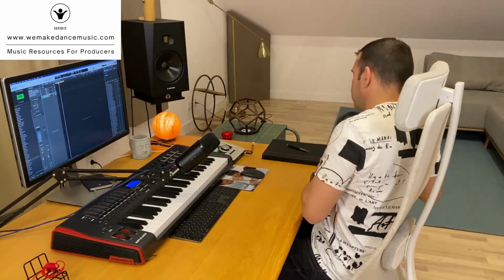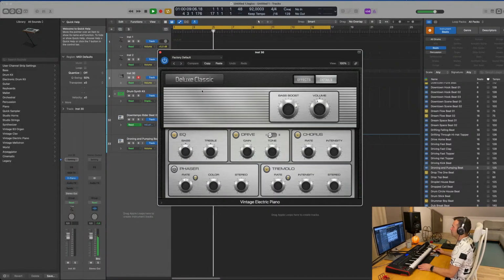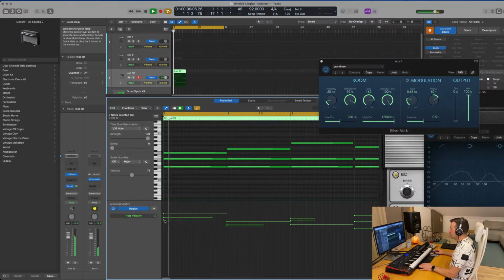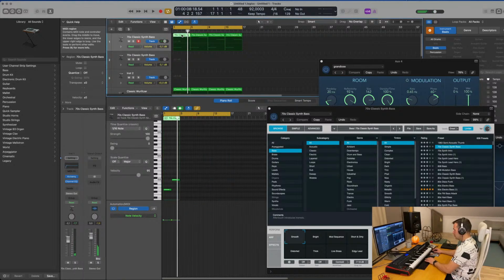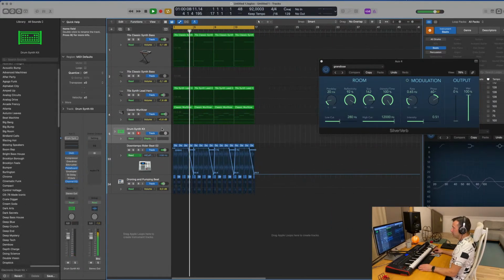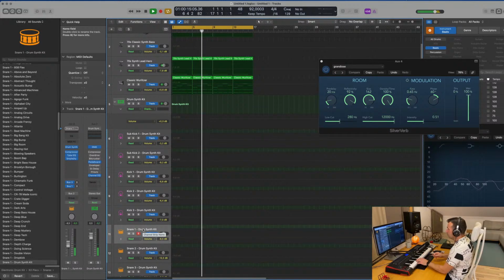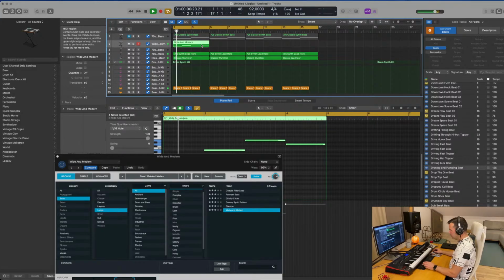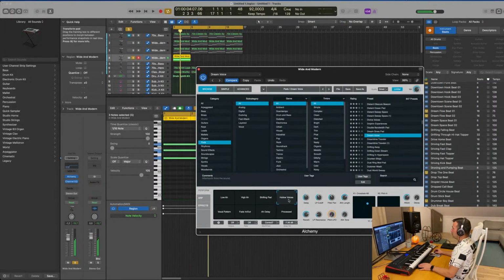Downtempo Like Portishead & Massive Attack | Live Tutorial #344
Craving That Trip-Hop Soul? Craft Portishead & Massive Attack Vibes LIVE!
In Episode 344 of our Live Electronic Music Tutorials, we dive into the moody, mesmerizing world of downtempo at 90 BPM – channeling the iconic sounds of Portishead and Massive Attack! From selecting loops and layering punchy kick drums to recording dreamy piano leads, grungy pads, angelic textures, and cool synth arps, we’ll build a track from scratch in real time. Perfect for all skill levels – master trip-hop with our pro templates for Ableton, Logic Pro X, and FL Studio, plus a sample pack to remix! Unlock These Downtempo Essentials:  Beat Foundation: Browse loops, add kick drum layers, and stack percussion for depth and groove.
Melody & Bass Magic: Record electronic piano keys, craft a harmonious bassline, and top with a nostalgic piano lead.
Texture & Synth Layers: Introduce a synth arp, grungy pads for edge, and angelic pads for contrast.
Mix Mastery: Blend elements for a cohesive, emotive 5:30 soundscape with pro-level polish.

 Download Your Trip-Hop Toolkit & Create Magic!
100% MIDI templates, original content, and session samples – your key to downtempo mastery!
Explore More Quick-Nav Chapters – Drift Into the Groove
0:00 - Intro: Downtempo Vibes with Portishead & Massive Attack
2:12 - Browsing & Selecting Loops
4:02 - Adding Kick Drum Loop Layers
8:25 - Recording Electronic Piano Keys
12:14 - Crafting a Bassline Harmony
18:20 - Cool Synth Arp Addition
23:22 - Layering More Percussions
29:05 - Grungy Pad for Edge
33:31 - Angelic Pad Layer Contrast
36:47 - Dreamy Piano Lead Recording
40:17 - Final Thoughts & Production Tips Your FREE portal to trip-hop brilliance – watch, download, and produce! If it pulls you into the mood, smash LIKE, SUBSCRIBE for more live sessions, and for alerts. Comment: Favorite Portishead or Massive Attack track? Let’s vibe in the shadows! Downtempo TripHop Portishead MassiveAttack MusicProduction LogicProX AbletonLive FLStudio ElectronicMusicTutorial SoundDesign DowntempoTemplates ProducerTips LEMT Level Up Your Soundscape: Sell your templates & sounds
Follow for discounts & promos: